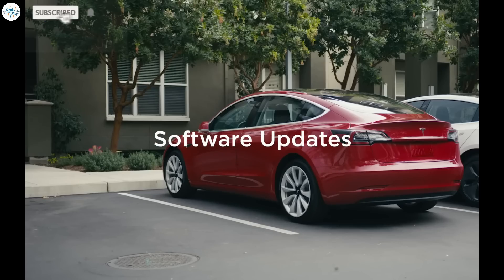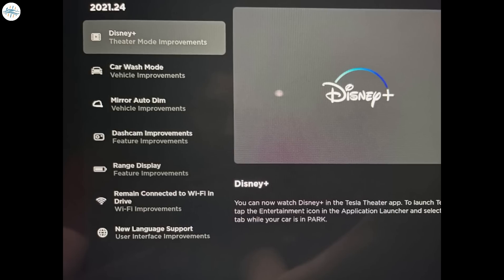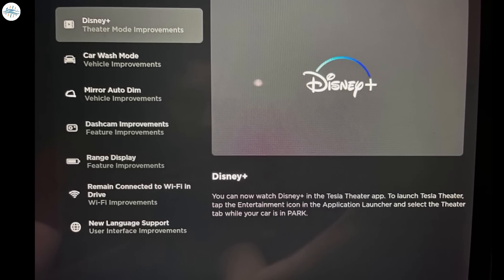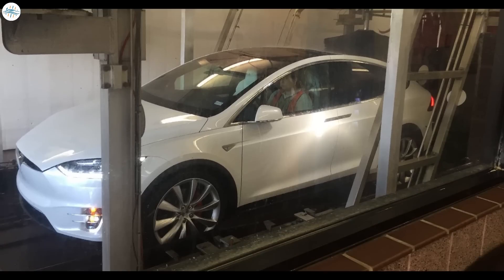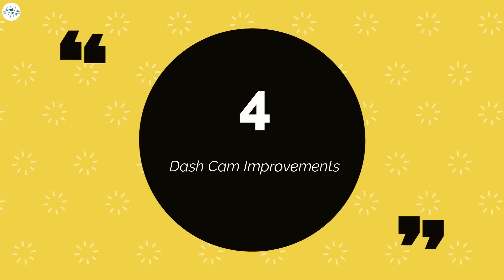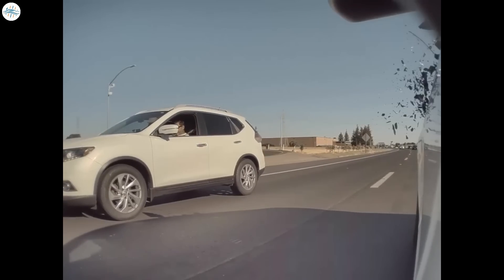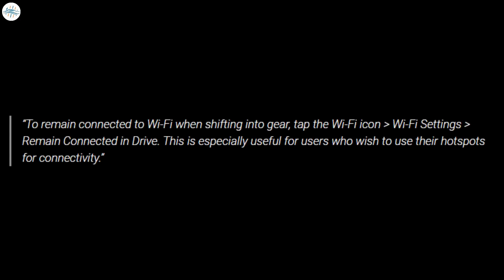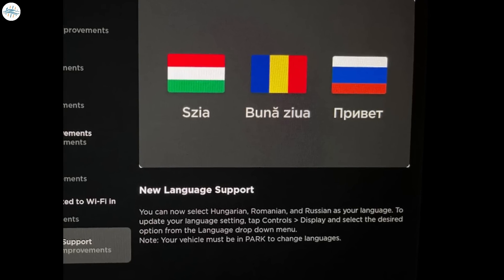Tesla Adds Surprising New Features | Tesla's Upcoming 2021.24 Update!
Tesla’s 2021.24 update has started rolling out for some owners, and it includes a number of welcome improvements and new features. Among these is the capability to access Disney+ through the Tesla Theater App, Car Wash Mode, Auto-Dimming Mirrors, and other novel features that would make the Tesla ownership experience even more convenient.